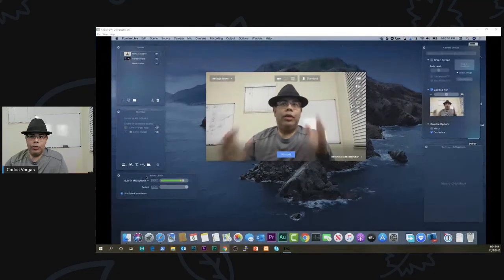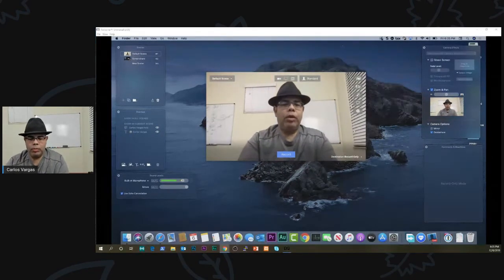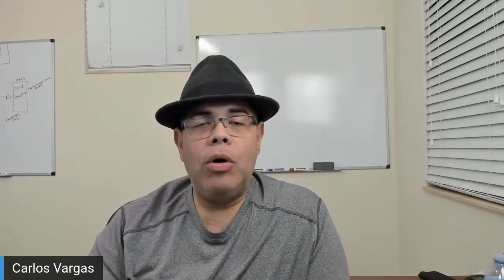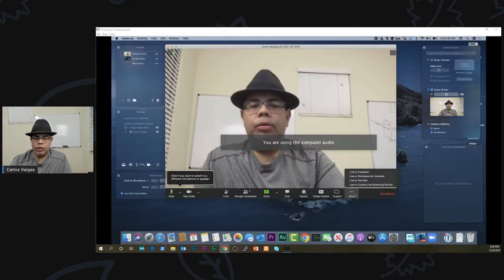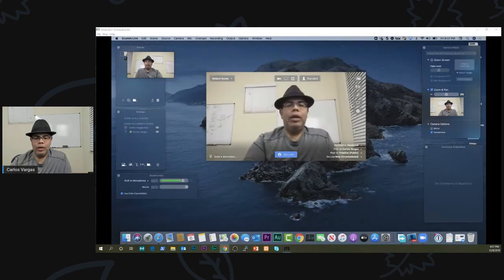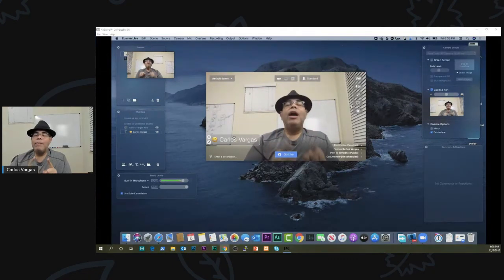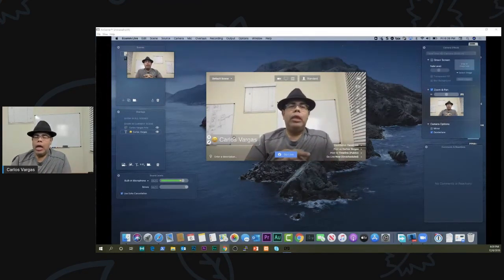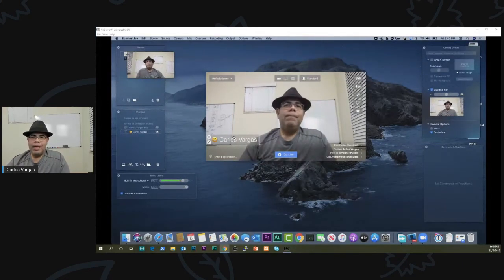When to use Ecamm Live vs Zoom?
Comparison of Ecamm Live vs Zoom.

Both platforms are great but they are not made for the same use case.